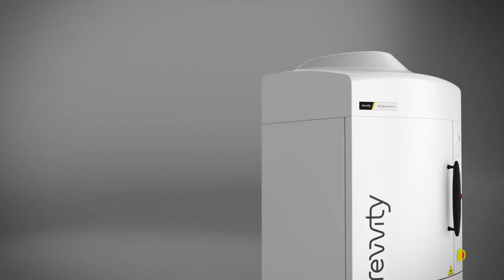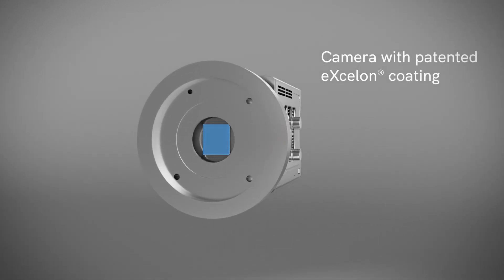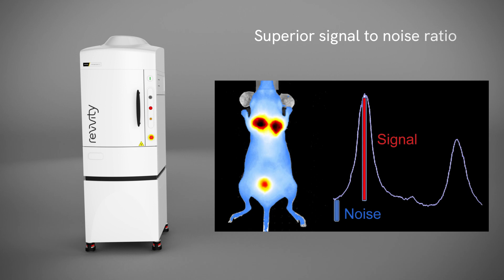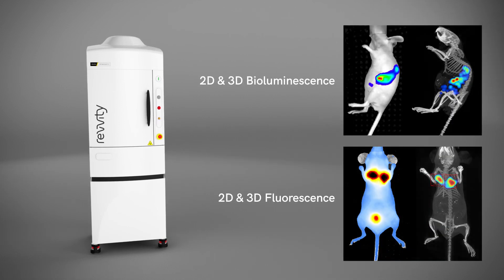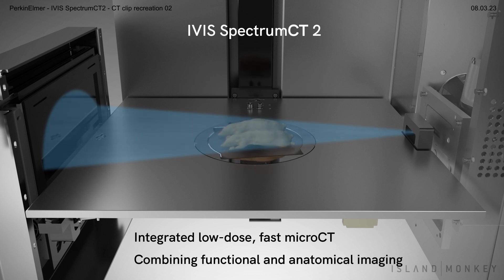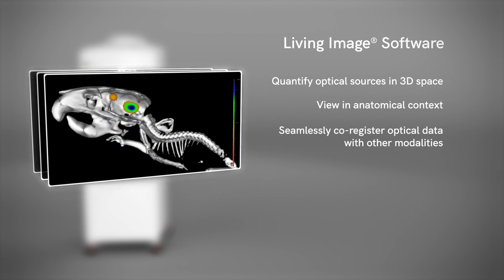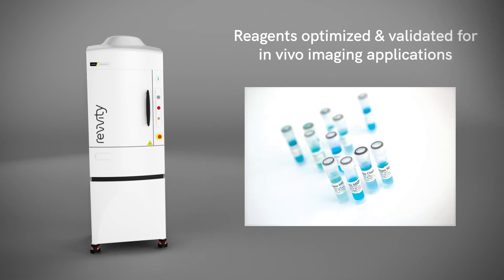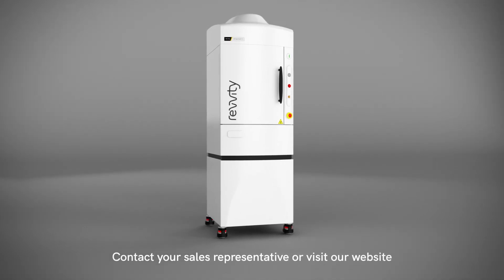Introducing the IVIS® Spectrum 2 Optical Imaging Platform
As the leader in optical imaging with thousands of publications using our flagship IVIS® Spectrum platform, the IVIS Spectrum 2 system is the next generation in optical imaging. Designed with an innovative camera with patented coating that delivers high sensitivity 2D and 3D  bioluminescence and fluorescence imaging capabilities – the IVIS Spectrum 2 gives you the flexibility you need for your in vivo imaging studies.